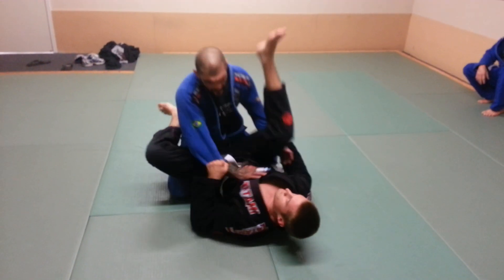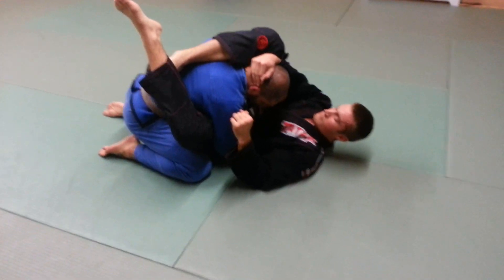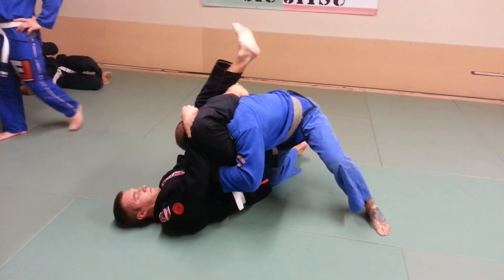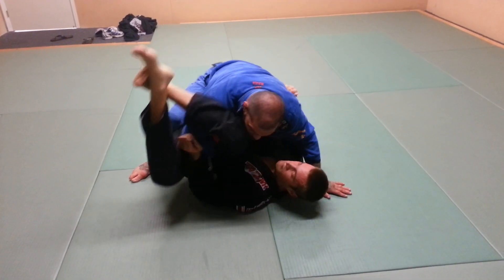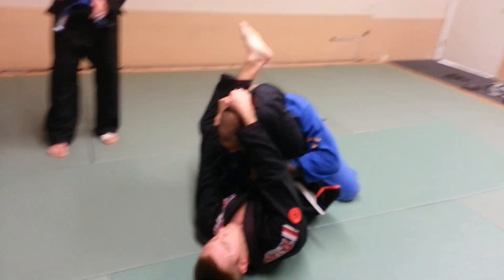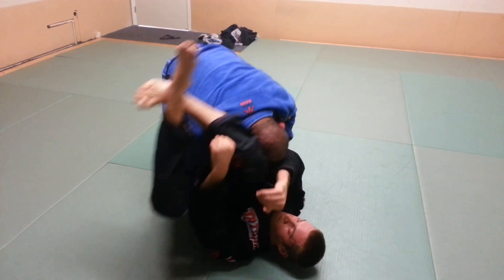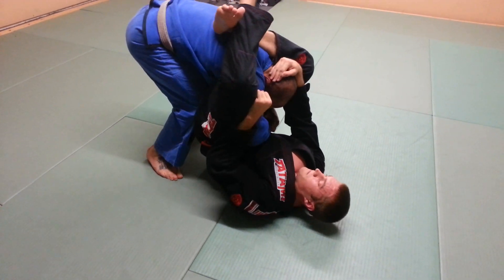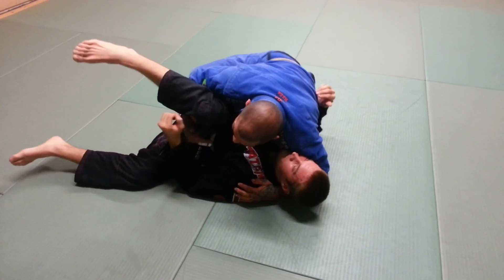triangle escape when opponent breaks your posture.